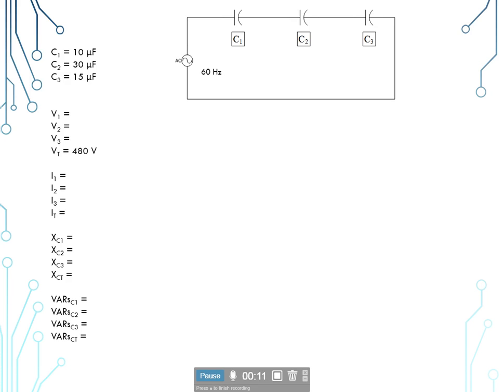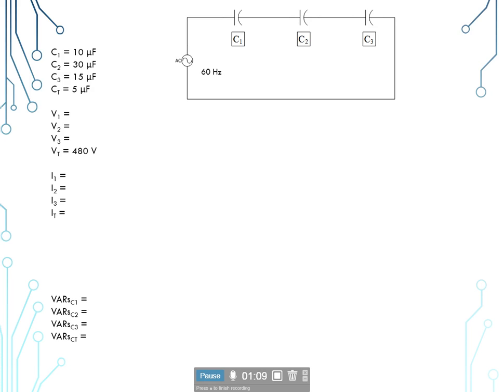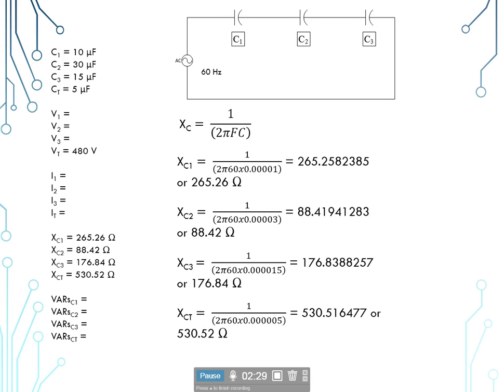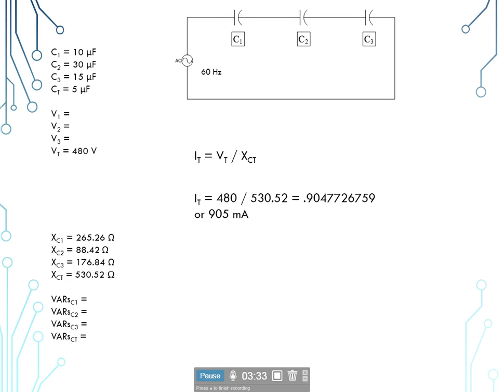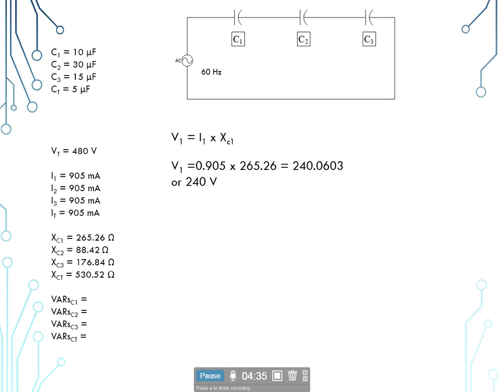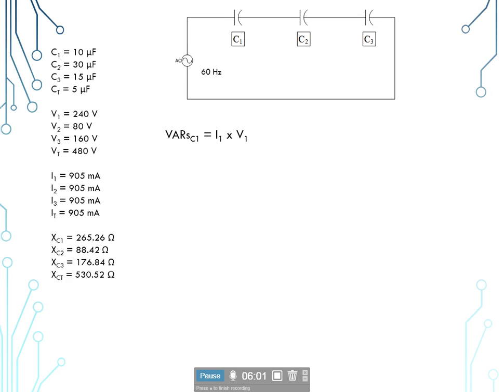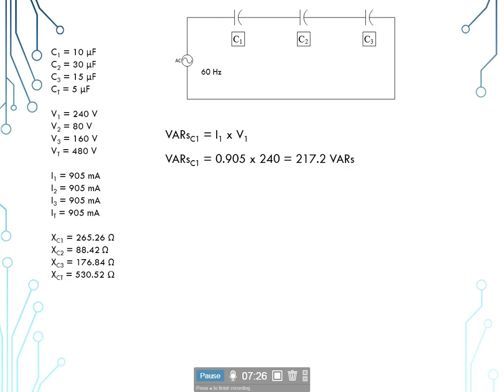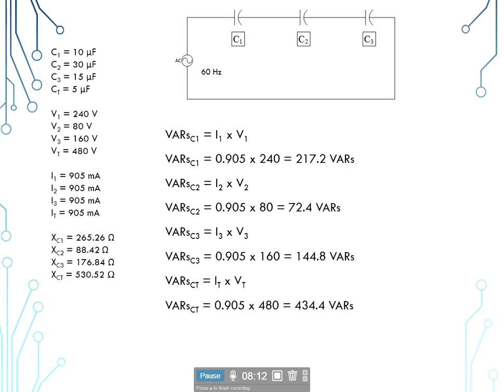Basic Electrical Circuits Part X